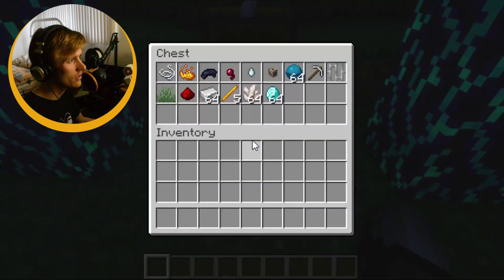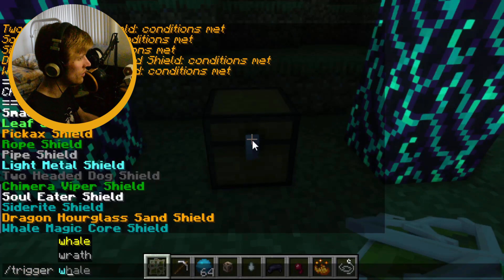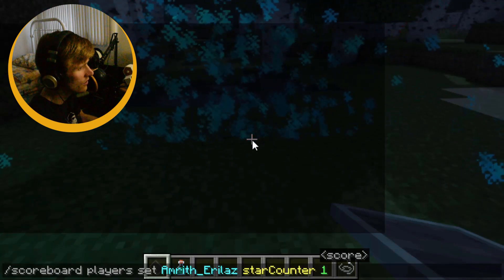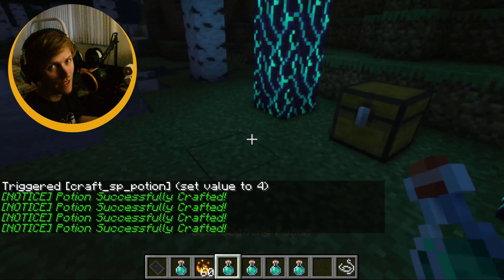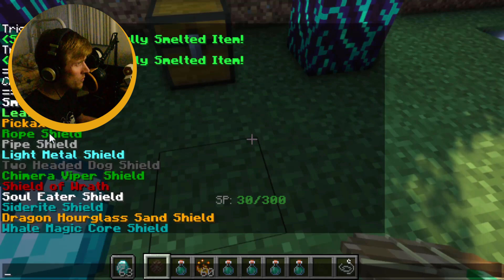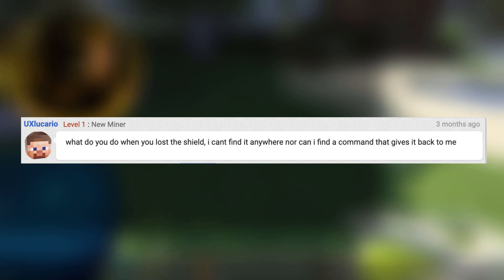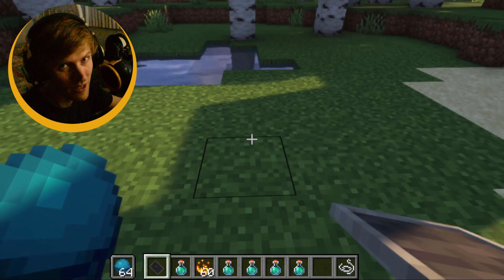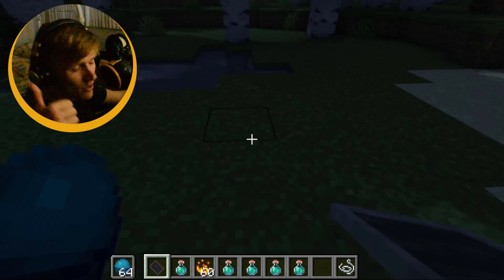Shield Hero Datapack - Update 4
Back with more updates!